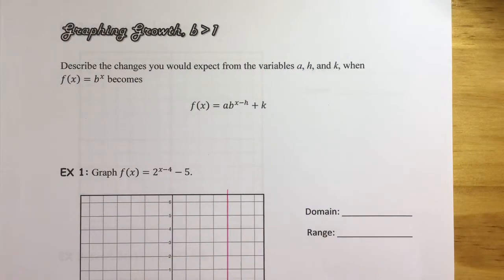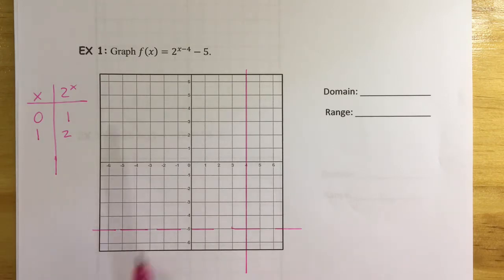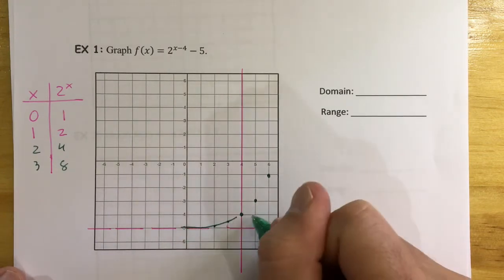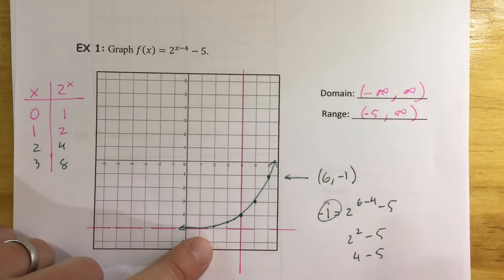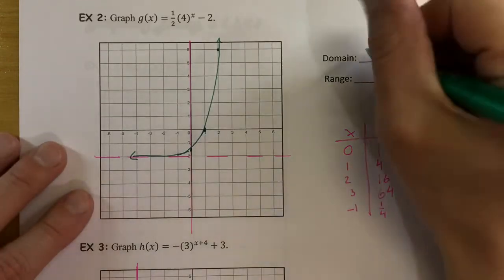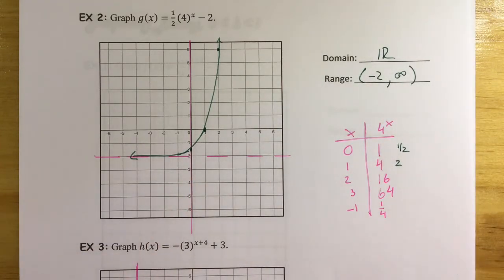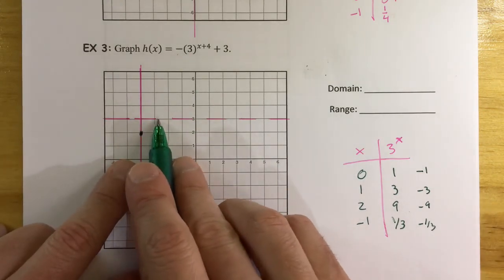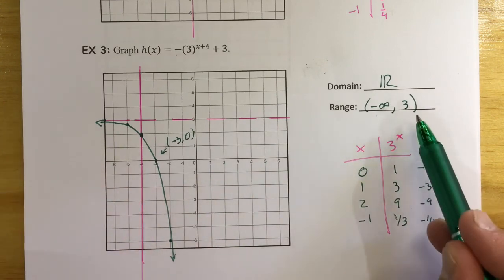ESB Algebra 2: Graphing Growth